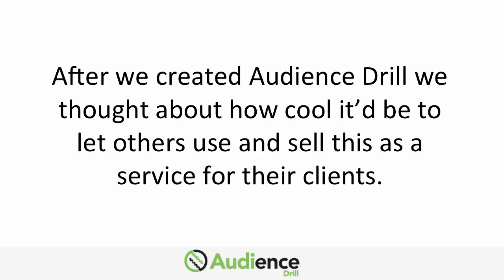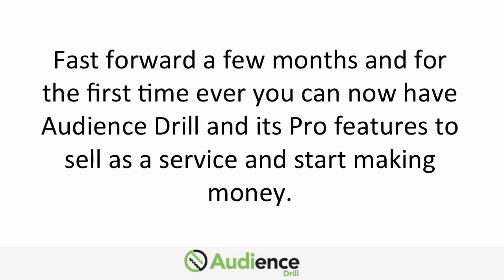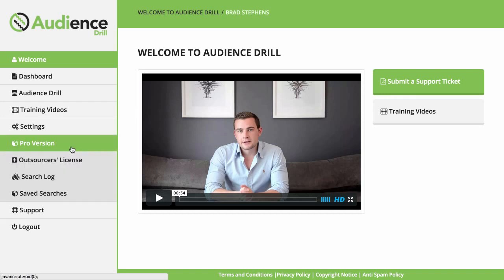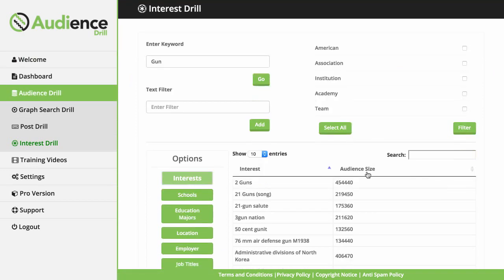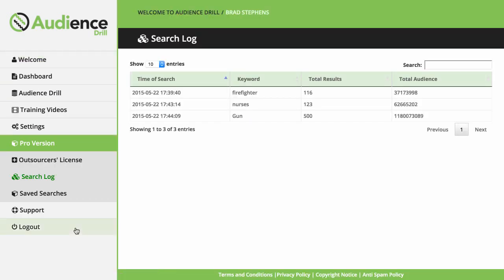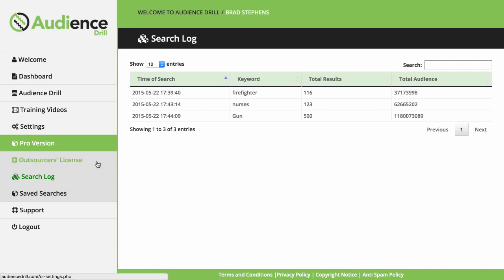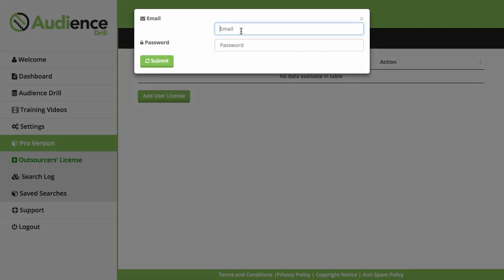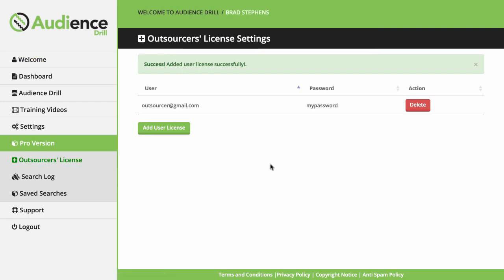OTO1 Audience Drill